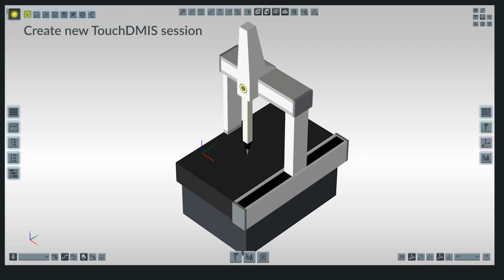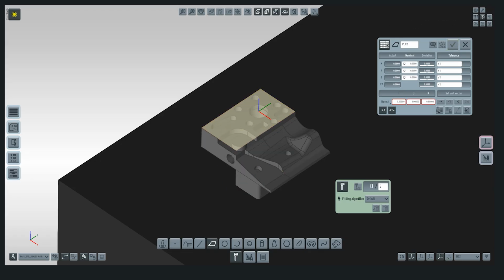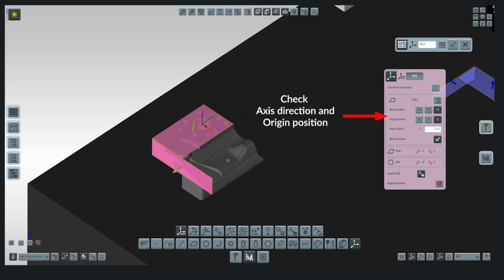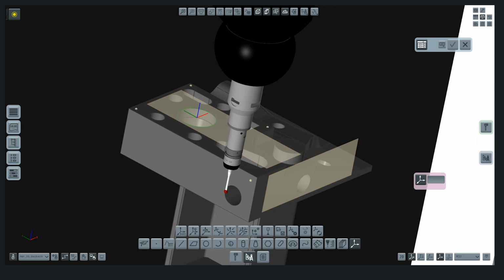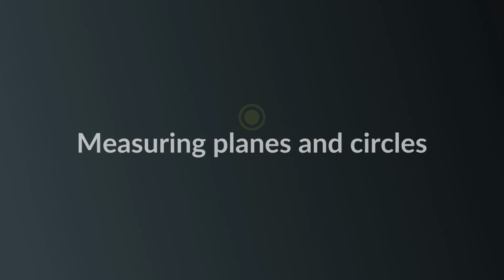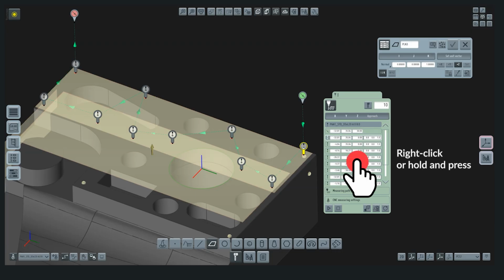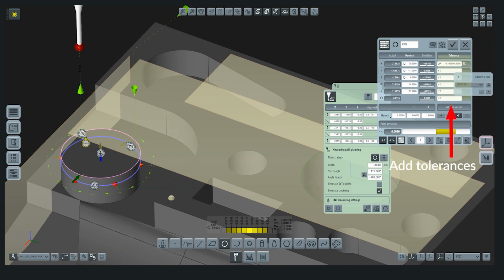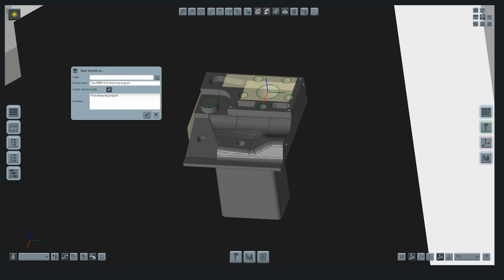TouchDMIS Tutorials - Creating your first measurement program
Now it's time to create your first measurement program 🚀

In this tutorial we will see step-by-step how to get the most from TouchDMIS, starting from geometrical alignment, to inspection of planes and circles.

This video covers:
✅ How to lead a CAD
✅ 3-2-1 alignment using plane-plane-circle
✅ best-fit alignment to improve the CAD synchronization with the piece on the CMM table
✅ Measure of plane, and circles through different path editing and strategy
✅ How to add tolerances easily from the result window
✅ How to save a session

That's the starting package for further inspection 🎯